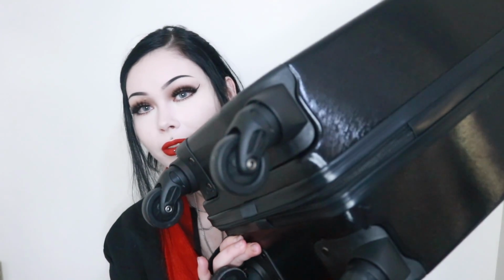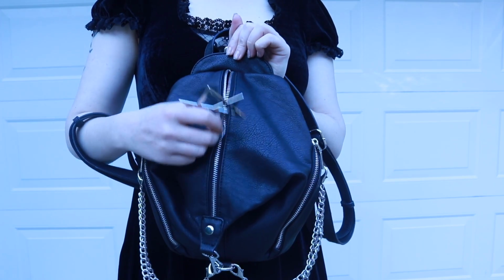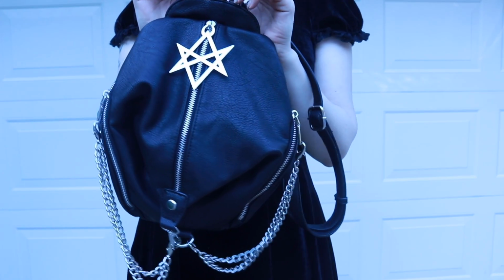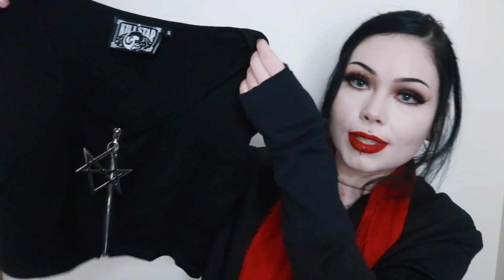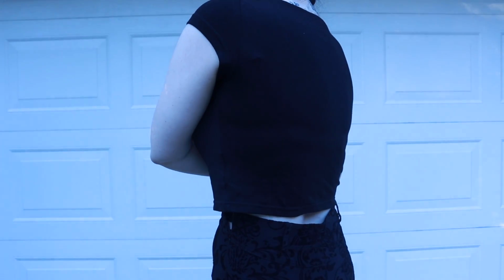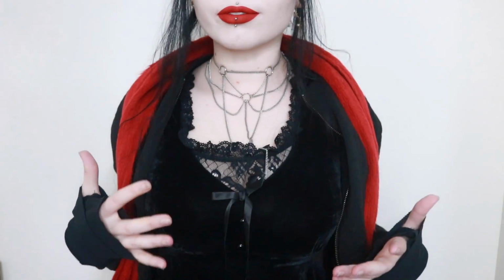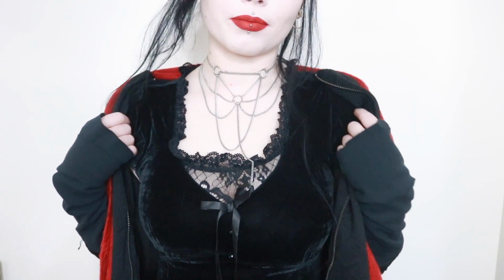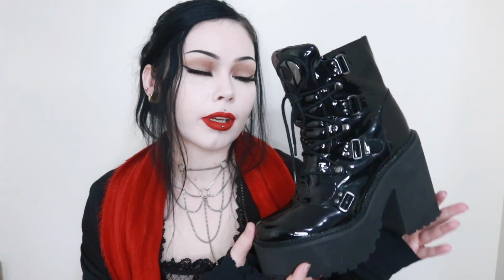KILLSTAR Try On Haul + Coffin Carry Case & Homewares?!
-|| OPEN ME! ||-

Hello.
Hi.
Hey.

If I have your attention...comment a heart in the comments below... but before you do...I just want you to know. YOU'RE AMAZING! YOU'RE LOVED! YOU'RE WORTHY OF GOOD THINGS!

I hope I made you smile, and also hope you have a wonderful day :)

- Ree xx